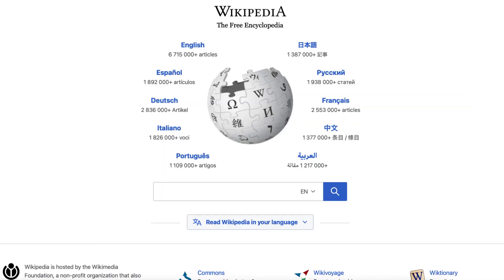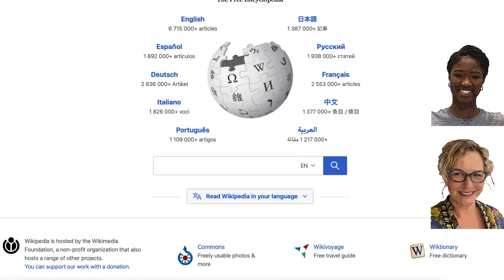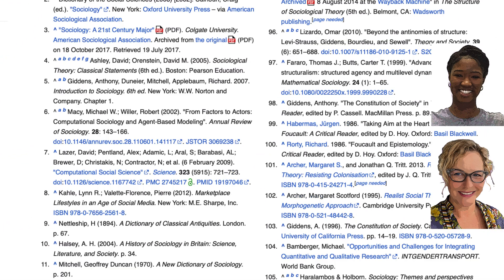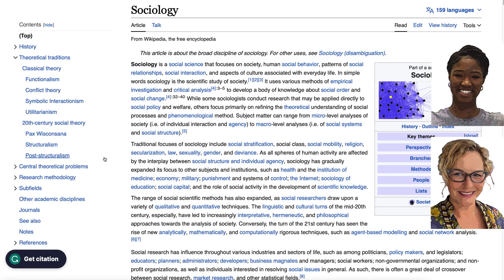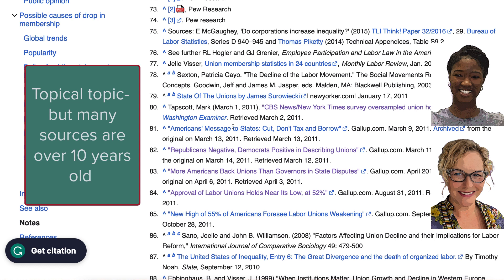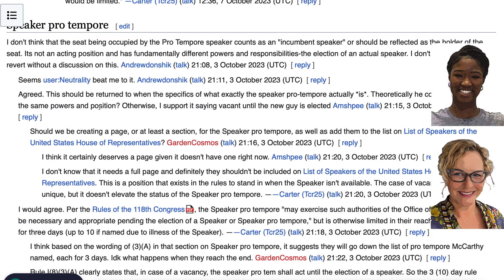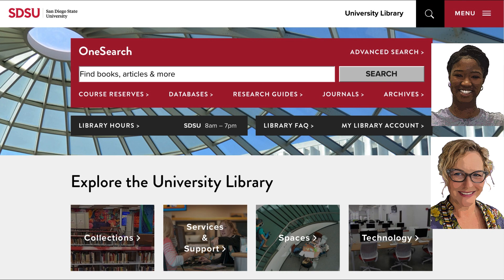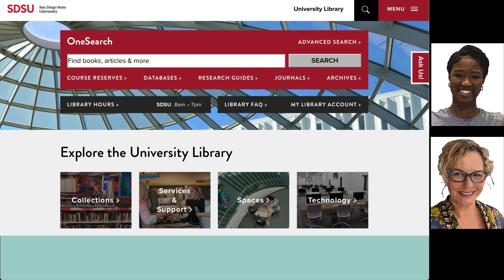How to Use Wikipedia for Your Research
Follow a discussion between a librarian and a student as they discuss great ways to use Wikipedia for research in your classes.